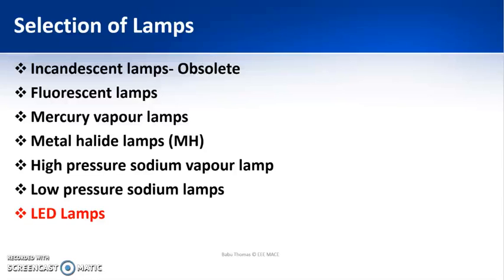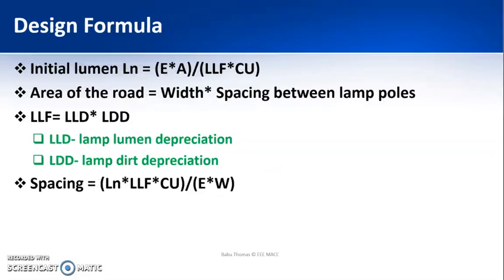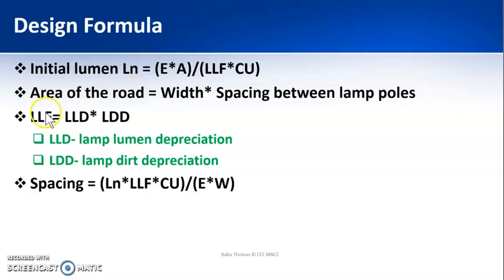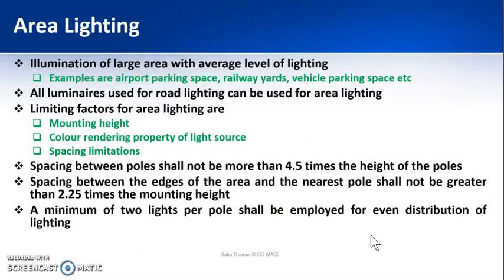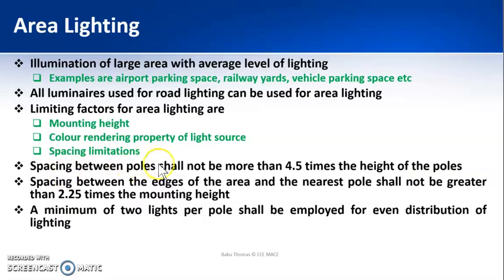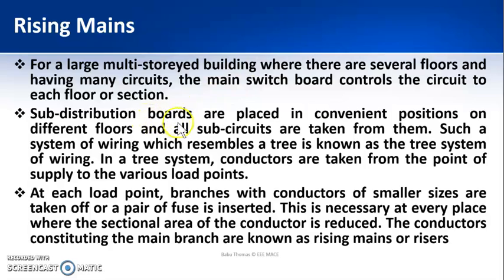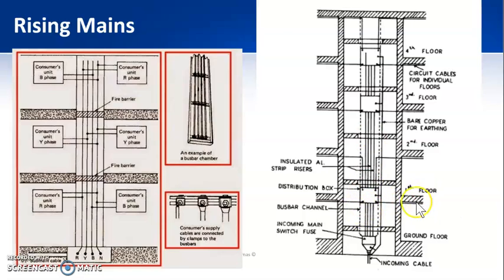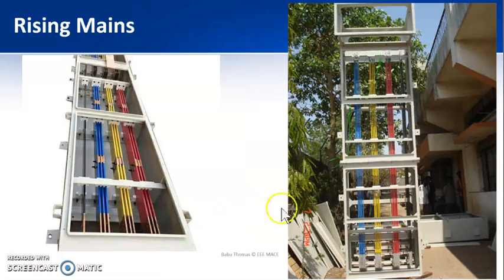M5 ESD L7 Selection of Lamps & High RIse Buildings